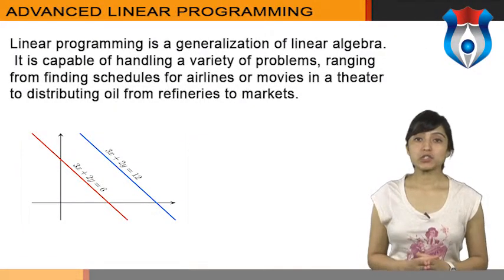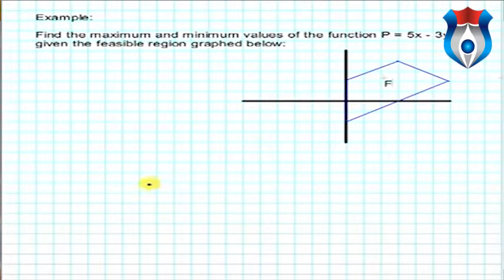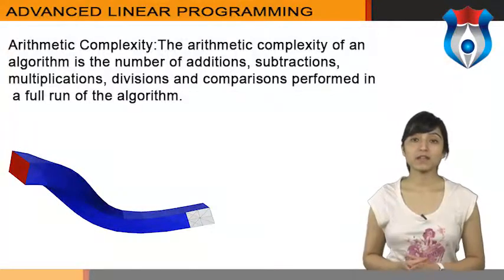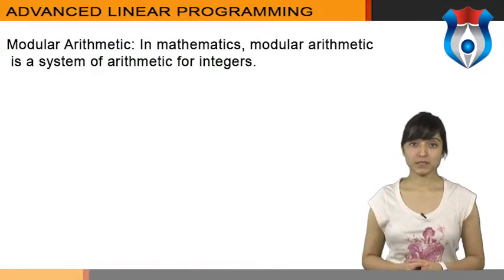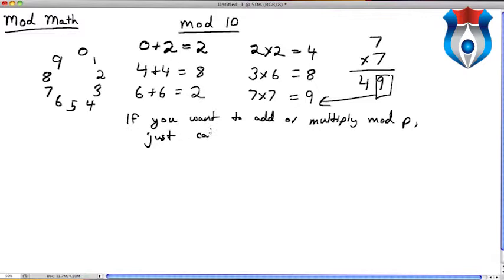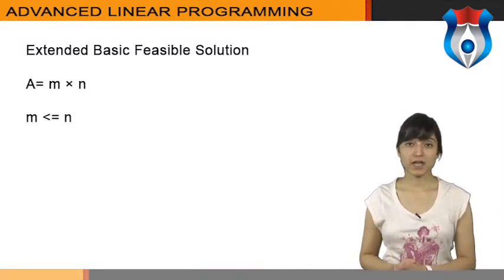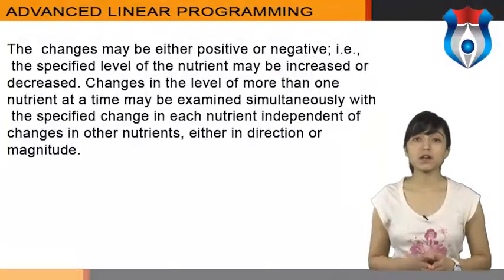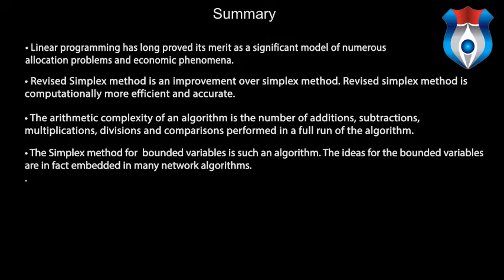ADVANCED LINEAR PROGRAMMING